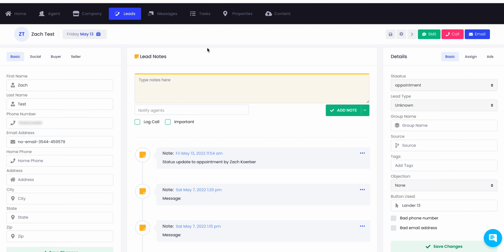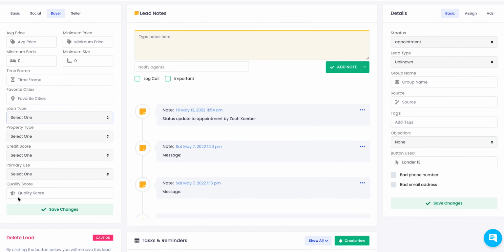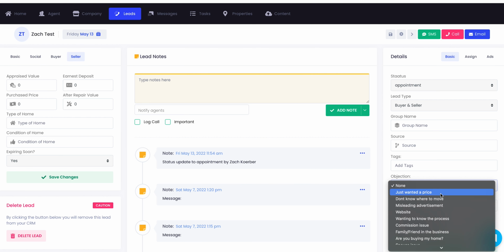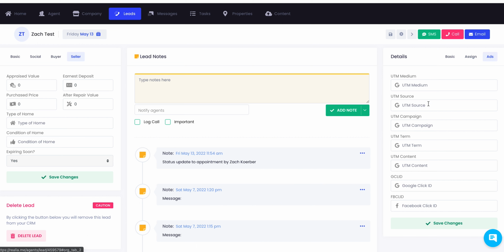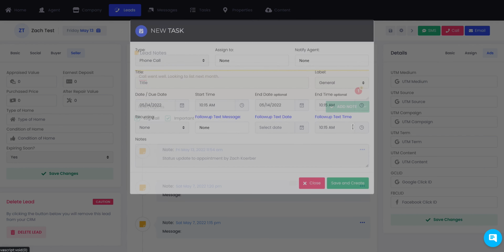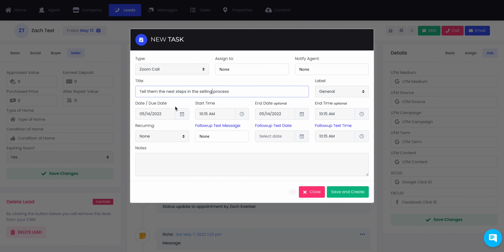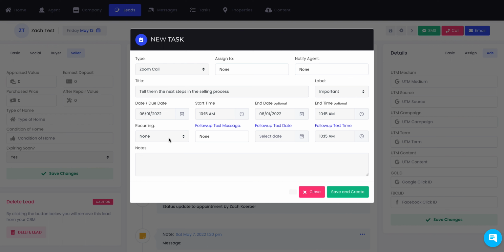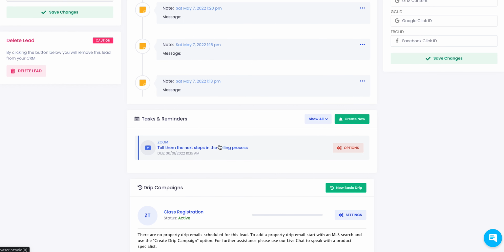Realia Lead Details Page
In this video, we show you how to manage your lead details for all the contacts in your CRM.